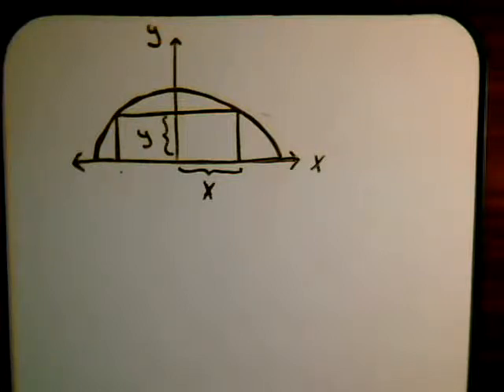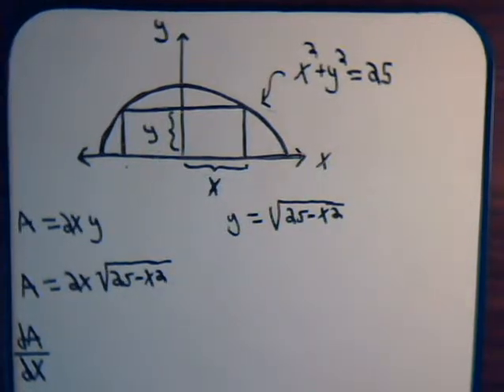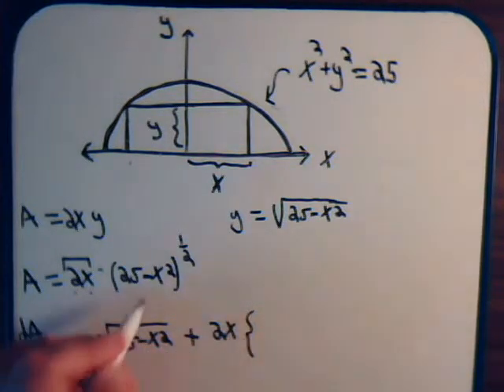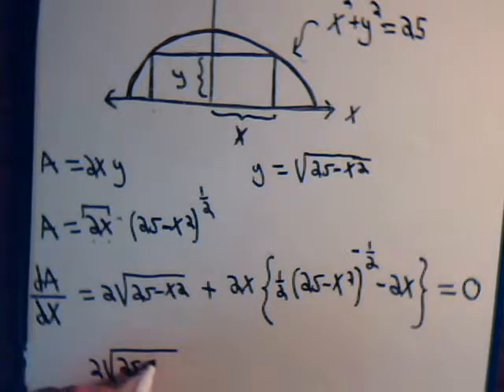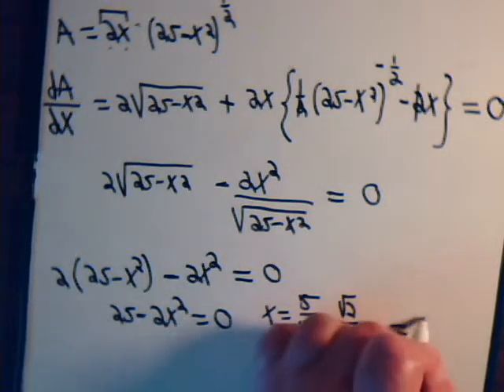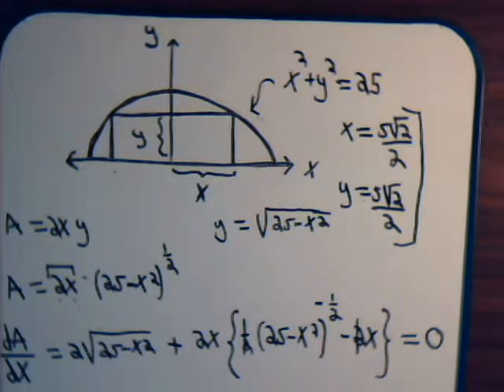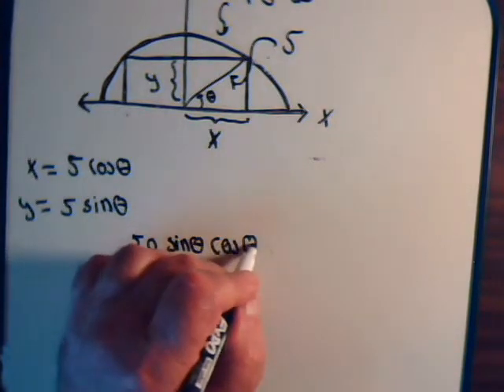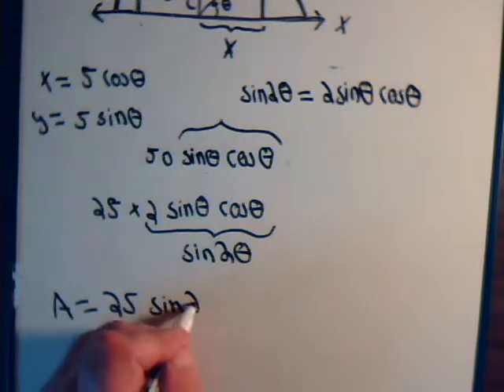Calculus: Maximum And Minimum Problem With Constraint (Optimization) Example #2